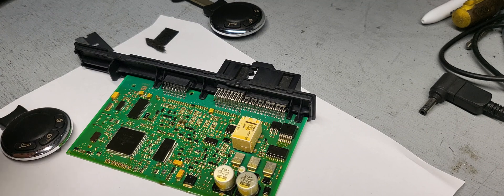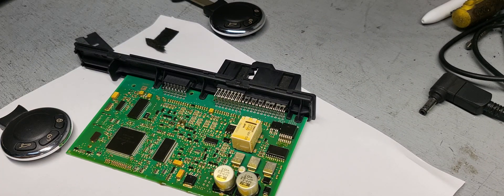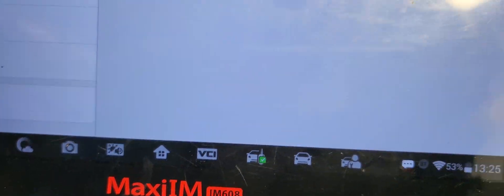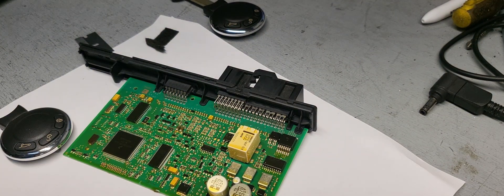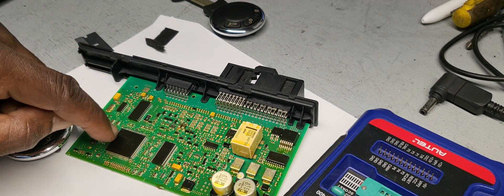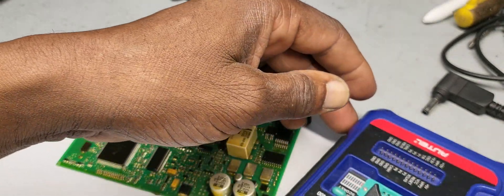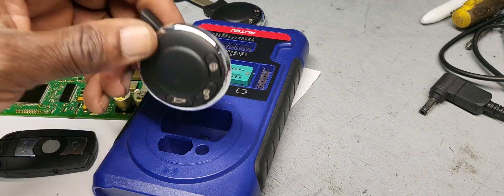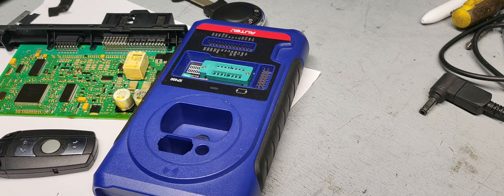2007_2013 Cooper/BMW Cas 3 On Bench Remote Key Programming Explain What Is The Cas Module (part 1)